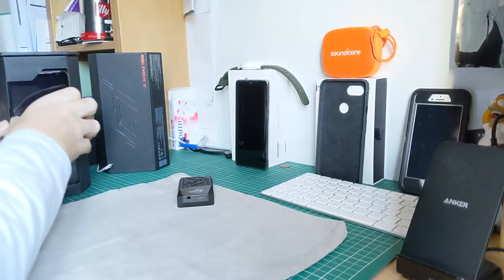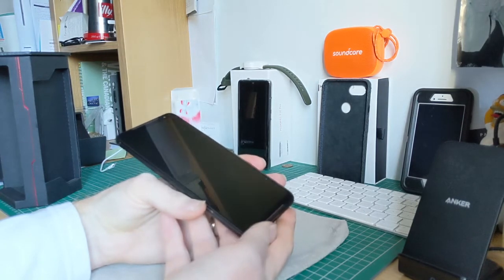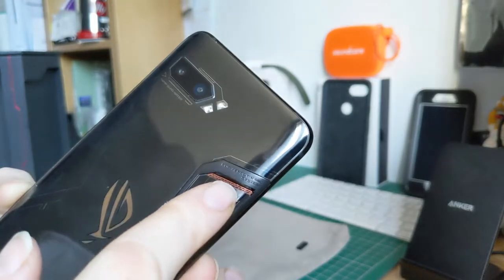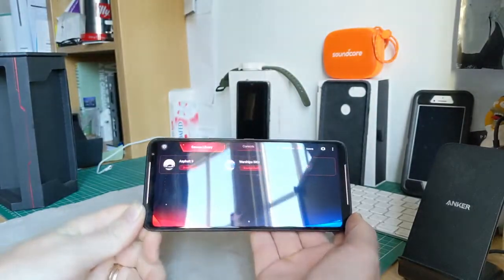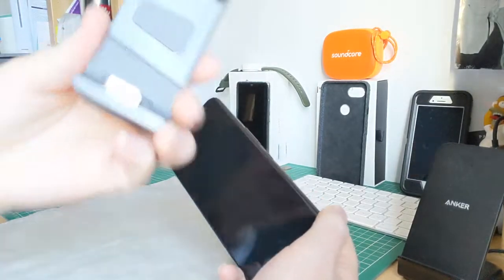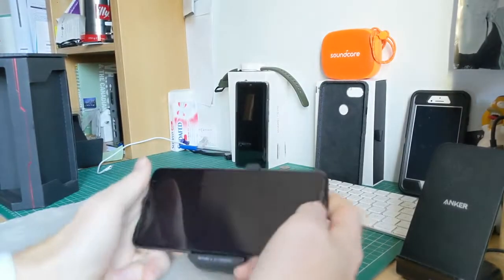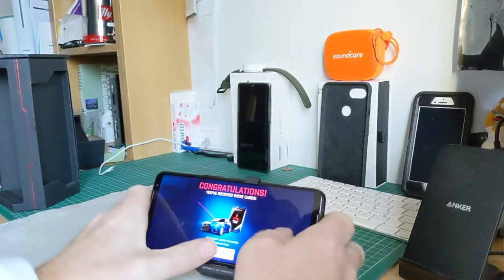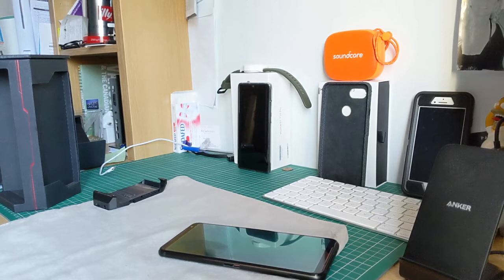Asus ROG Phone II Unboxing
Unboxing the Asus ROG Phone II for Coolsmartphone.com

I have been really looking forward to getting this device in for some testing and now it is finally here to enjoy and really put it through its paces.